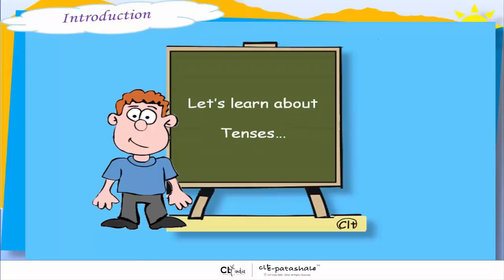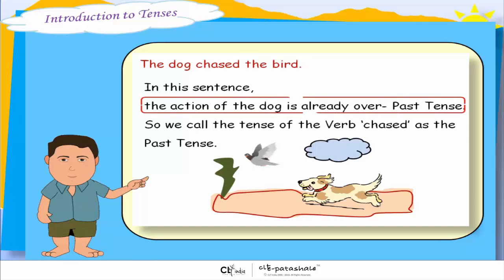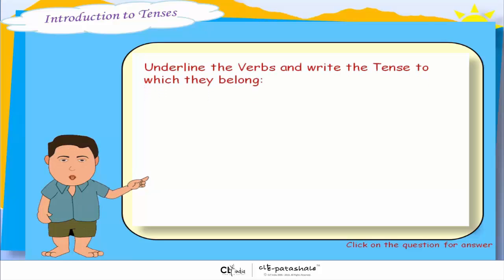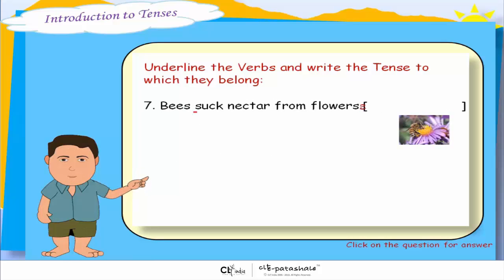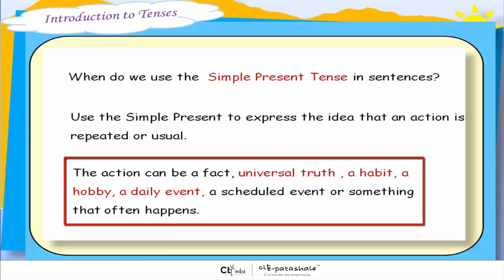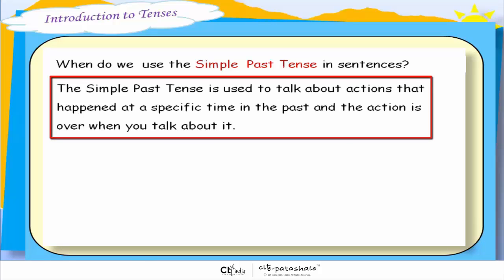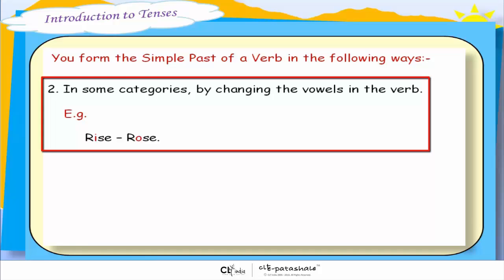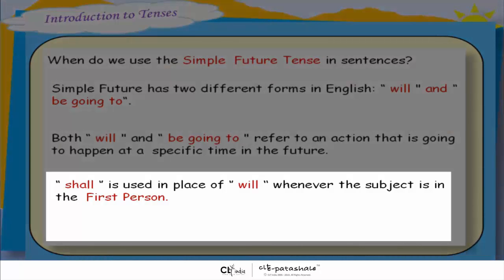5Std Introduction to tenses Eng Corrected